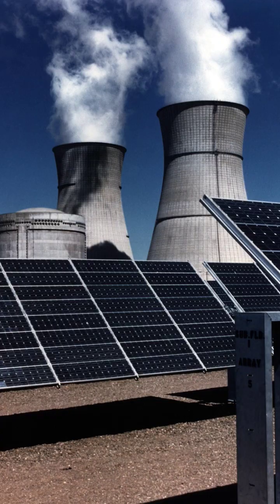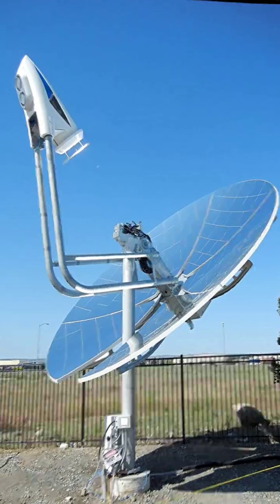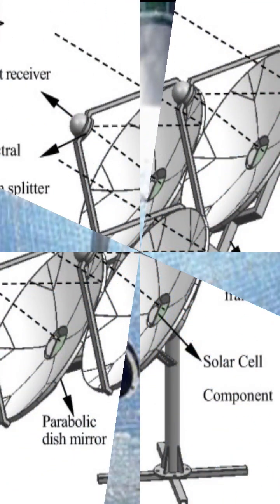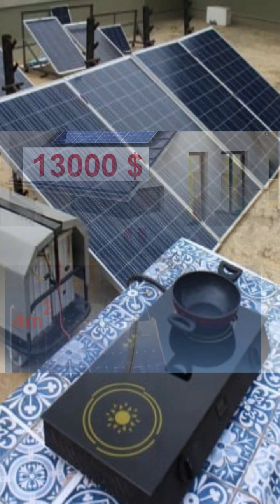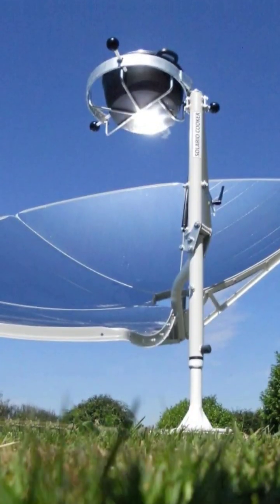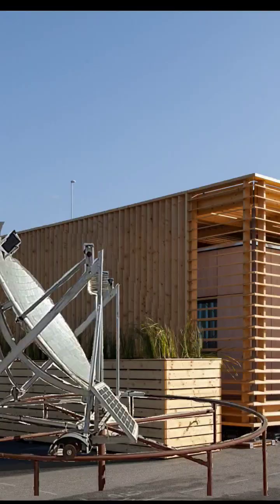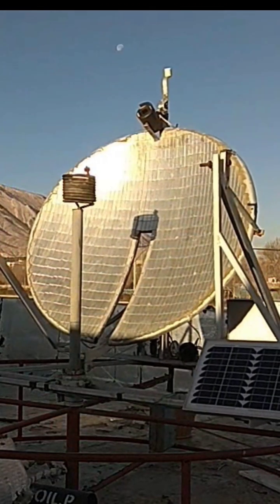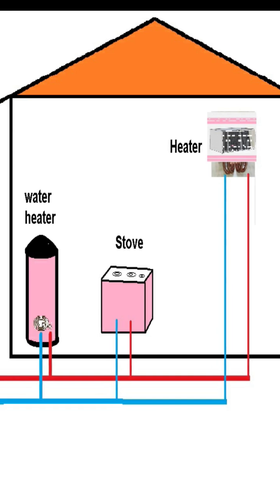Cheapest solar heating systems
Most of the household electricity consumption is related to electric heating devices
Now with the fixed focus solar system, it is easy to take advantage of the maximum solar energy
For more videos about this system, visit the fixed focus channel
With respect
Ebrahim Hashemi